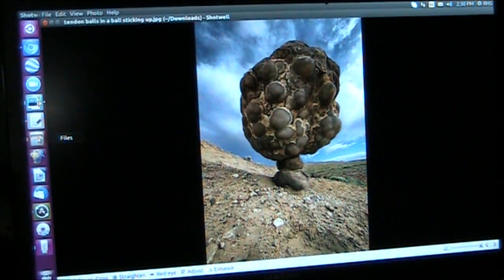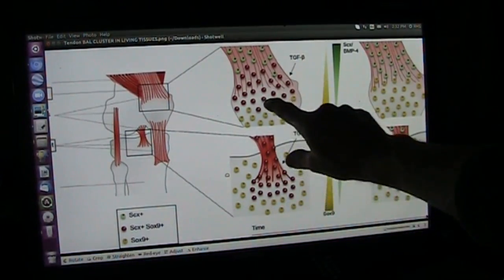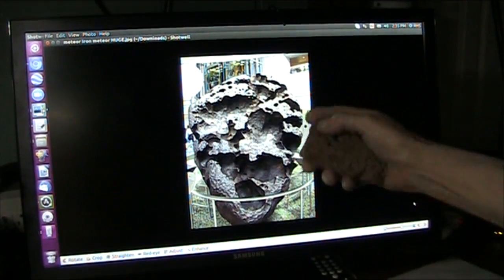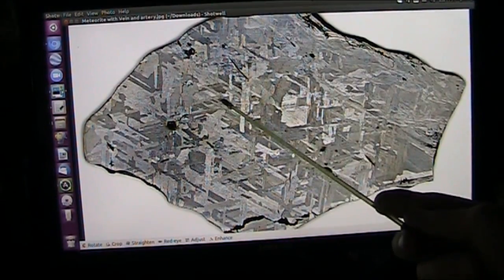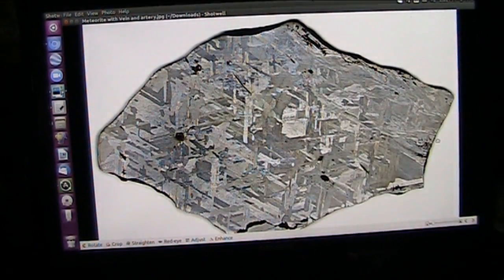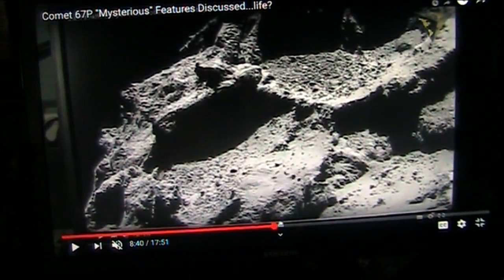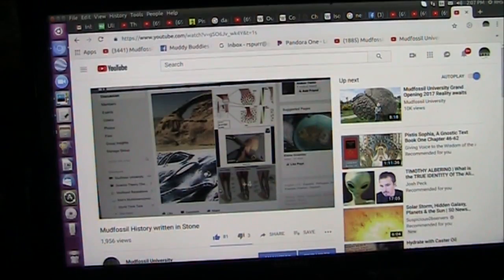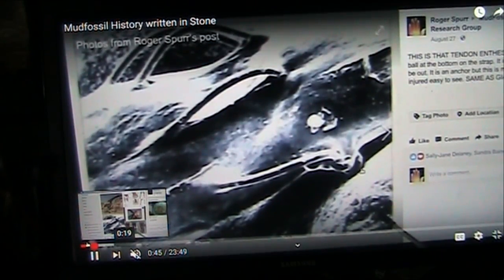Asteroid Ultima Thule is Explained its Biology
I will show factual evidence to support every claim I have made and they are SPECTACULAR by any standard. They are assessing the chemistry now from Thule and it is that of life just as comet 67P is... "Captured in May and October of 2015 and analyzed with Rosetta’s on-board mass spectrometer, each of these wee grains contains carbon-based molecules bound together in very large structures, similar to the organic matter found in carbonaceous chondrite meteorites here on Earth. “Our analysis reveals carbon in a far more complex form than expected,” Hervé Cottin, a co-author on the new study, said in a statement. “It is so complex, we can’t give it a proper formula or a name!”